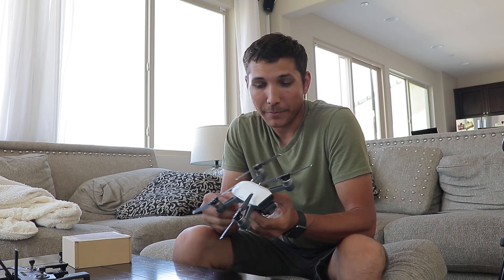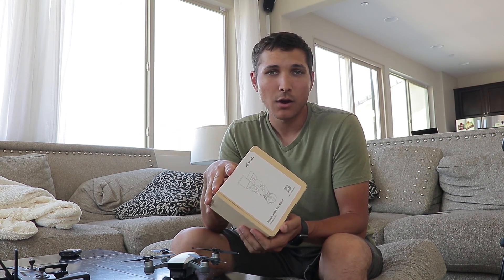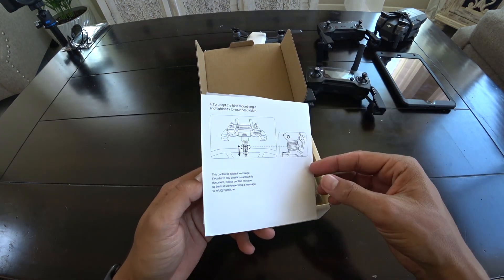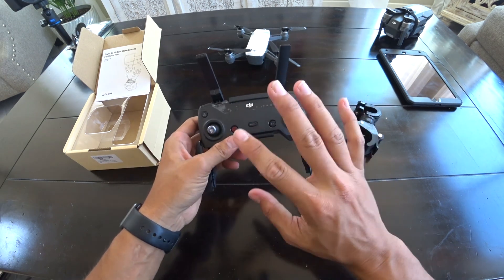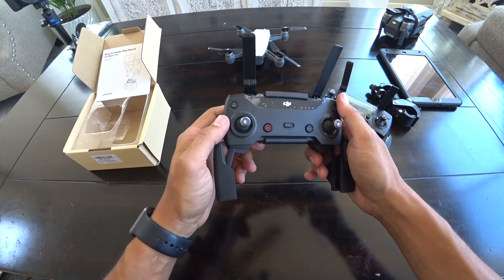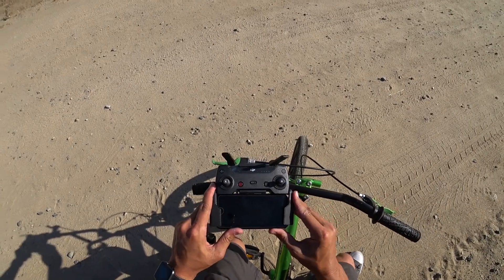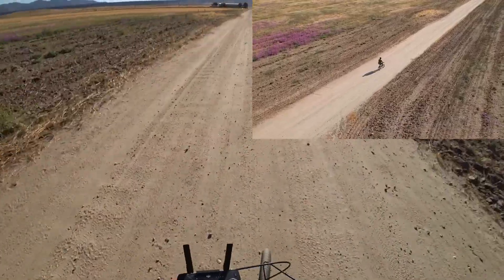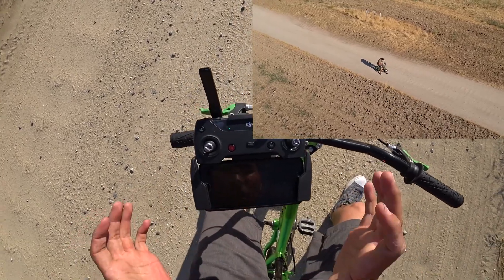DJI Mavic Controller Bike Mount Clamp-Works With Spark Too!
If you're looking to try active track when you and your family are out on bikes, this is what you need! This easy to use clamp works with either the DJI Spark or DJI Mavic controller.